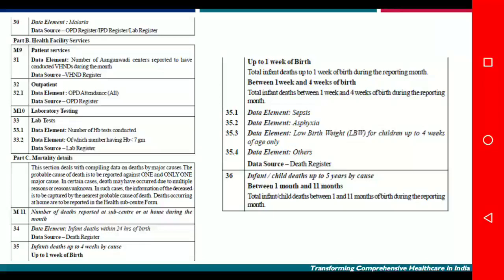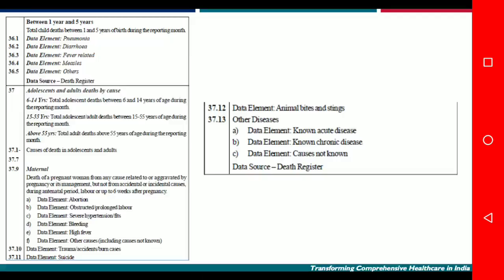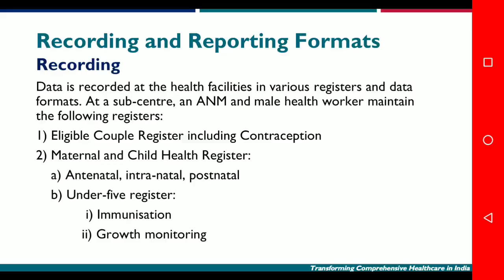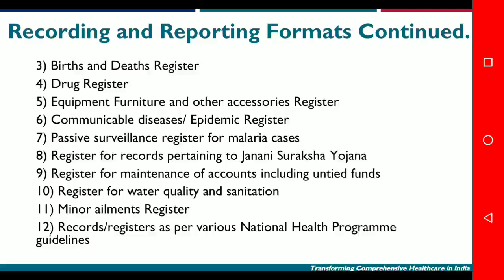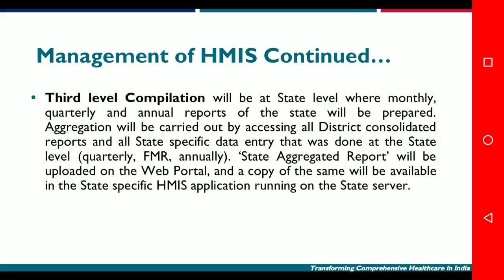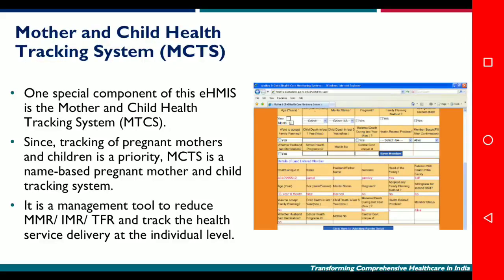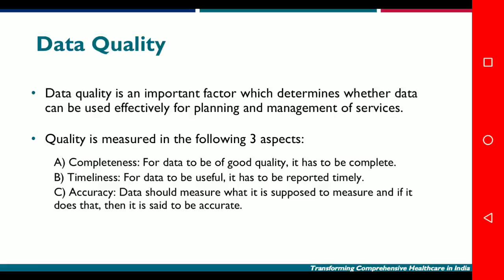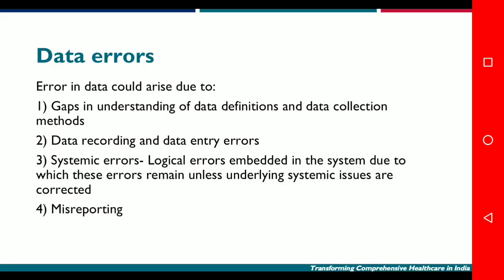Management of HMIS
By the end of this video group will be aware of data elements, uses of HMIS, Collebratioon of data , data error and quality